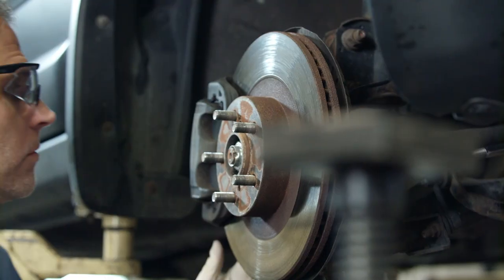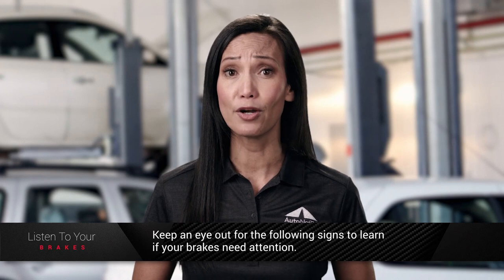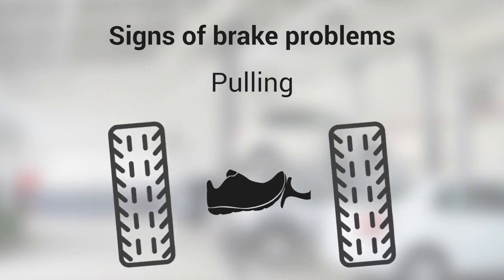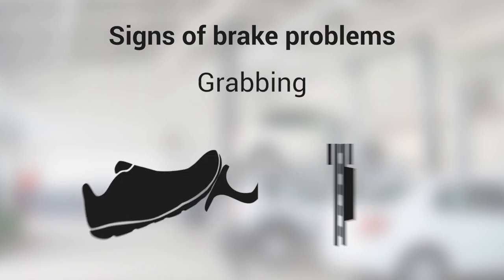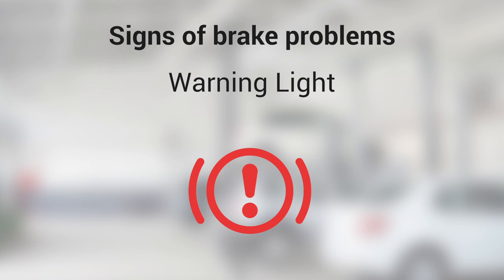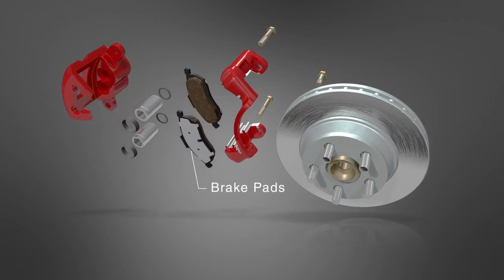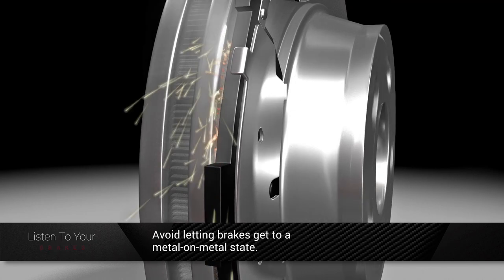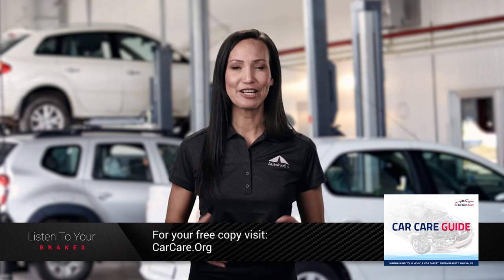Car Care Tips--Brake Inspection Warning Signs